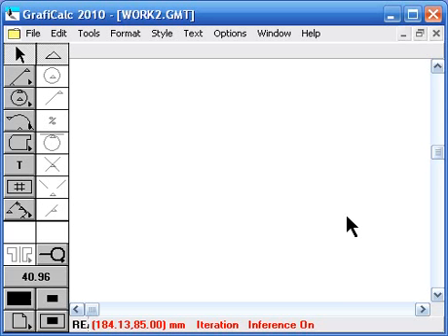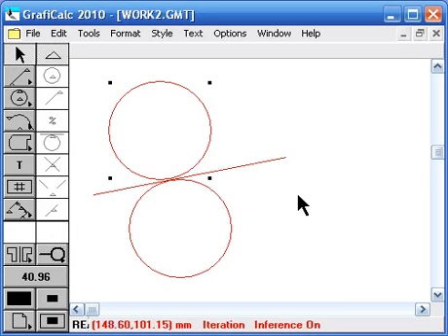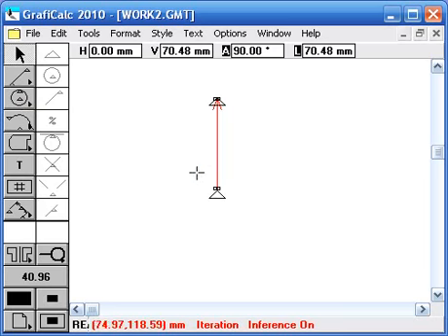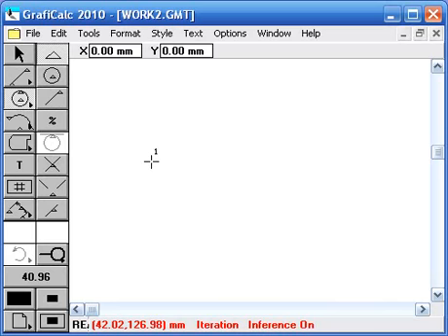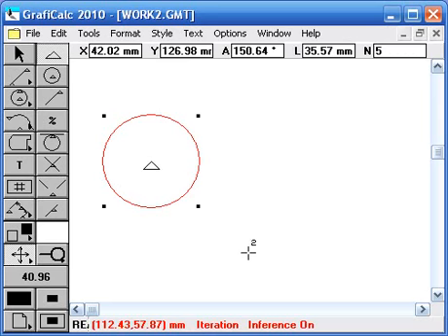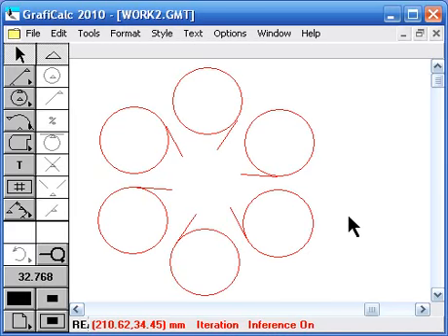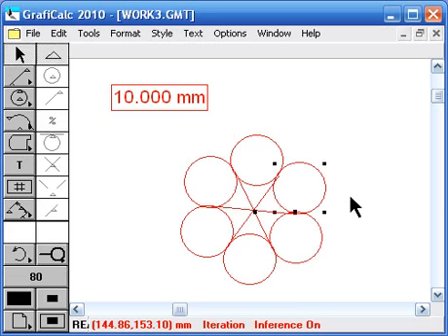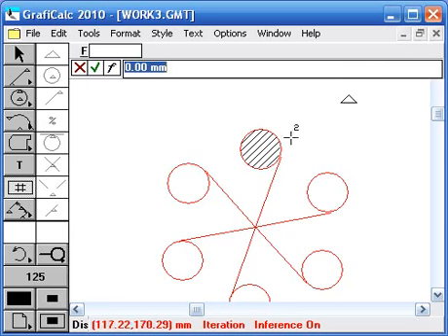Lesson16_Array_Ops.avi